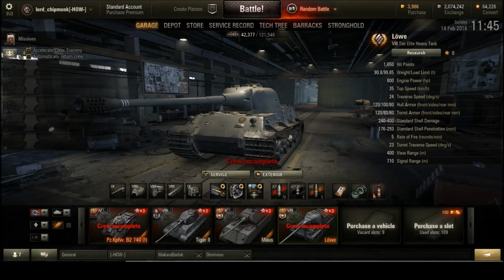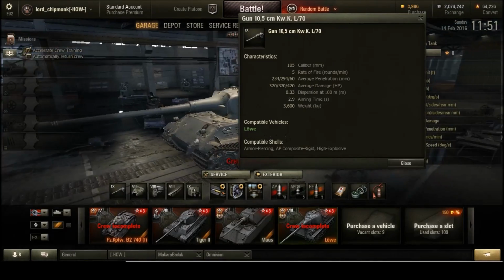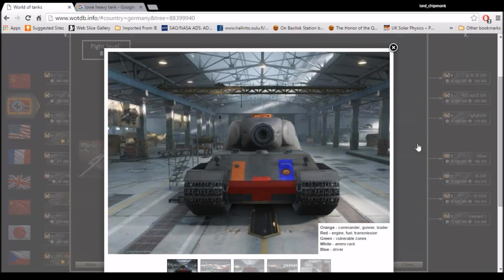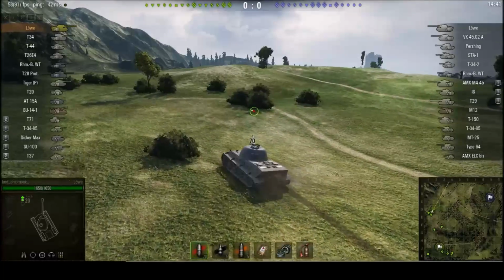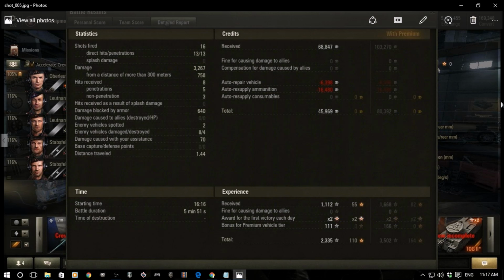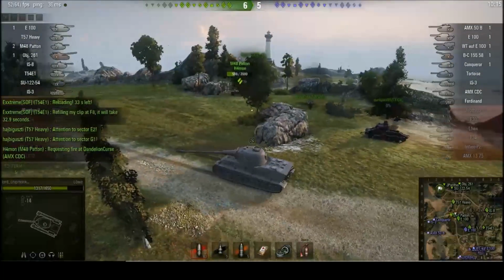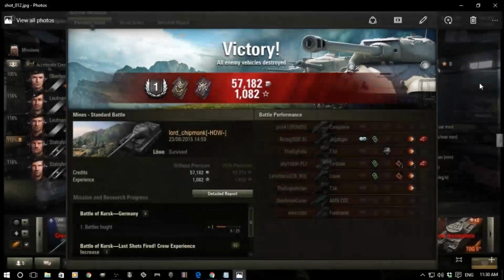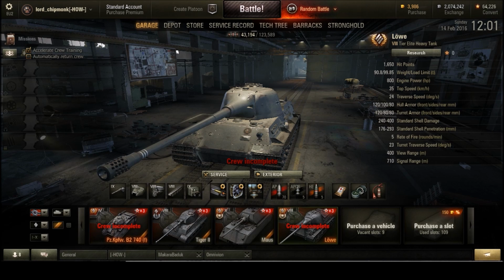World of Tanks Review: Lowe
One of the more well known machines in the game, time to take a look at Krupp's super heavy tank, the Lowe.